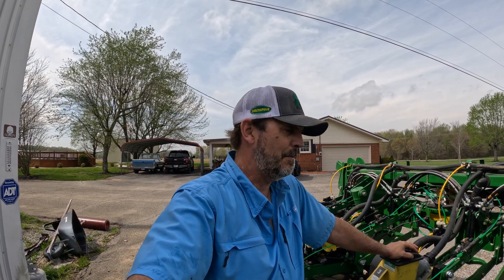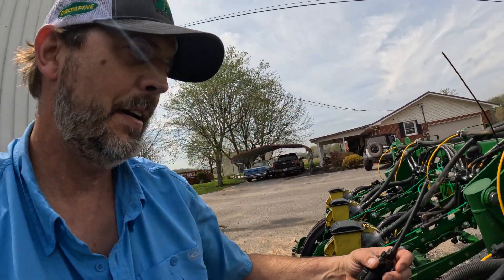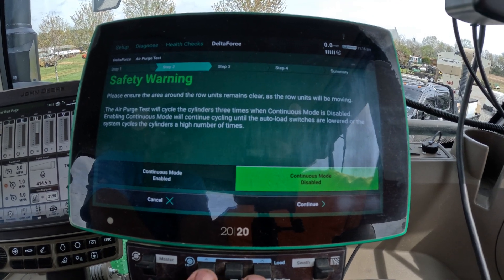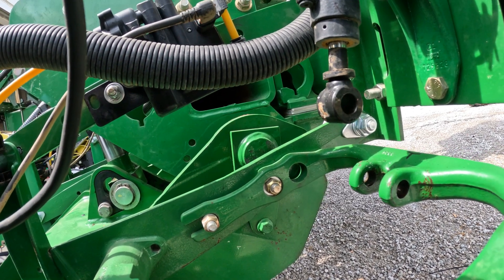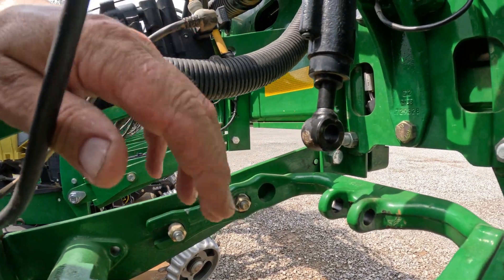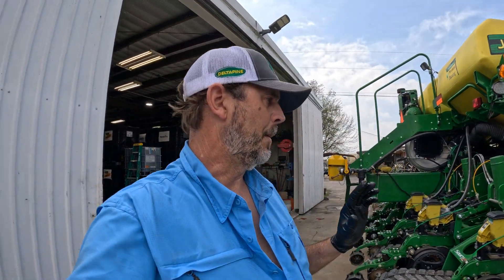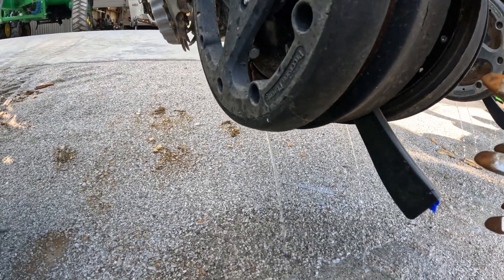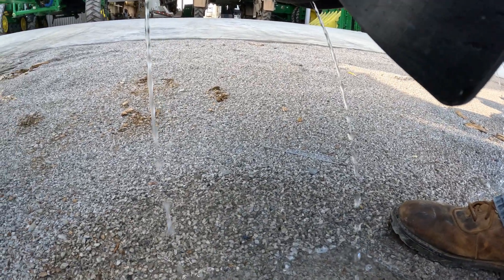Destroying the Dumpster and Planter Calibrations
Eric and Tommy check the 2X2 and in furrow calibrations and purge the DeltaForce air line on the John Deere 1775NT planter.  Making sure everything is set and running correctly for the 2023 planting season.  If mother nature will cooperate, we should be planting corn any day.

For more information or questions, contact Erin at